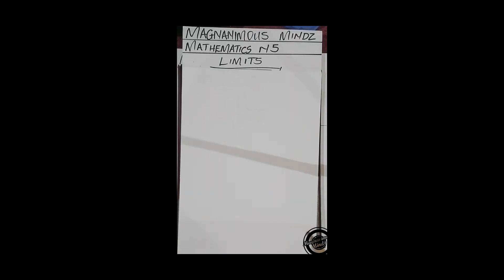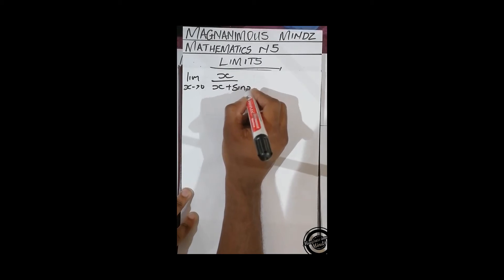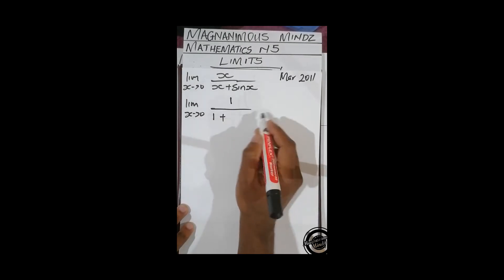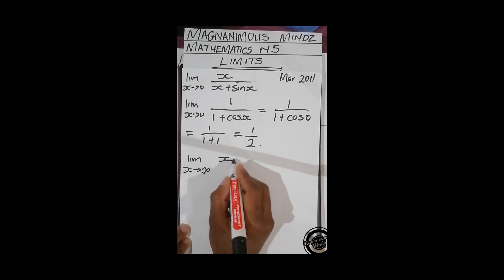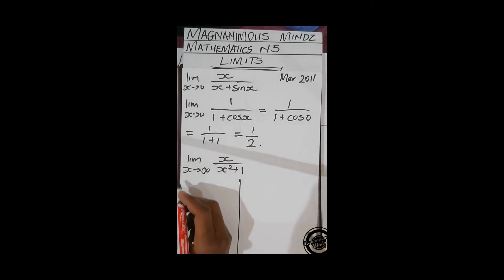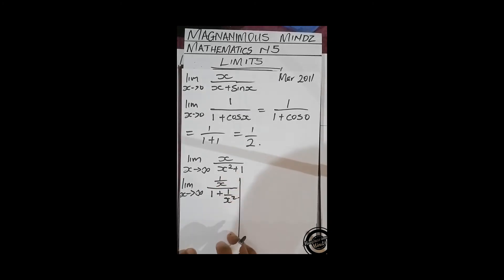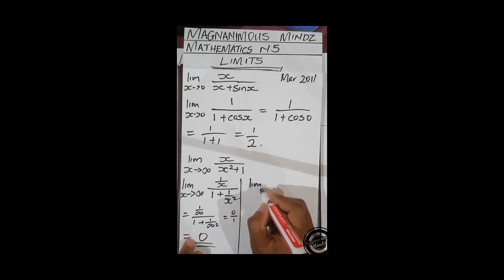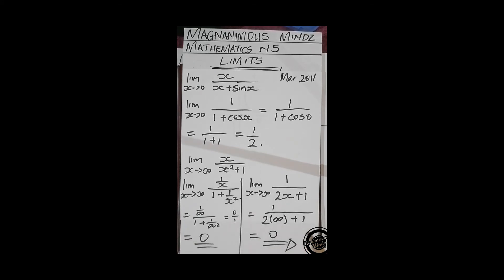MATHEMATICS N5: Limits Example 5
In this video we solve another typical exam question about limits.